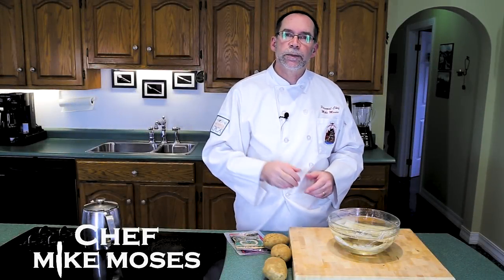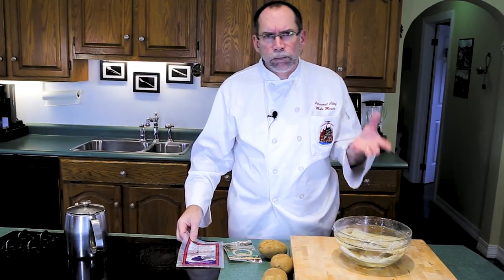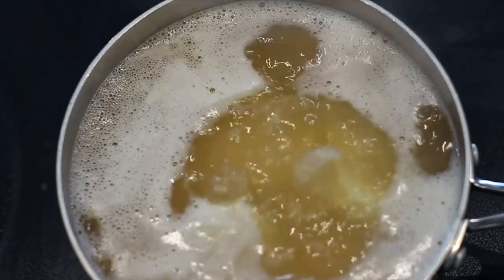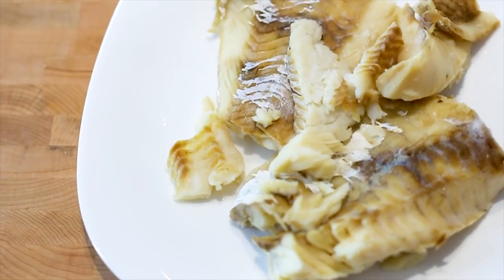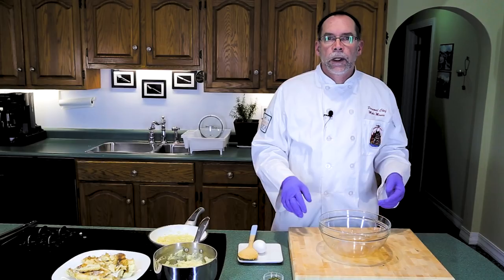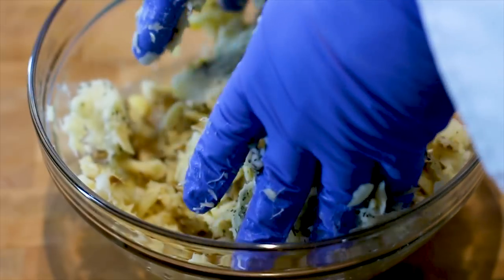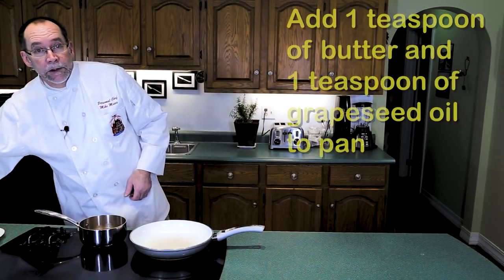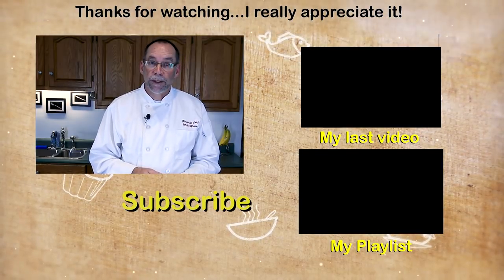Maritime Fish Cakes - Using Salt Cod to get the true flavor of this traditional Dish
Traditional Fish Cakes from Newfoundland to Nova Scotia, using Salt Cod and potatoes. Seasoned with Summer Savory. These are the fish cakes I grew up with.

Items and tools used in the making of this video:

Chef Mike